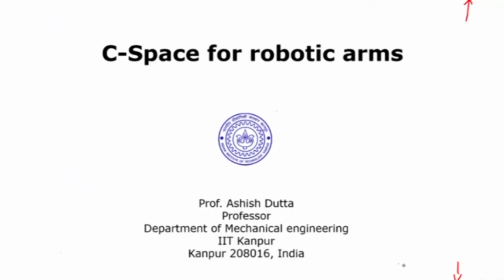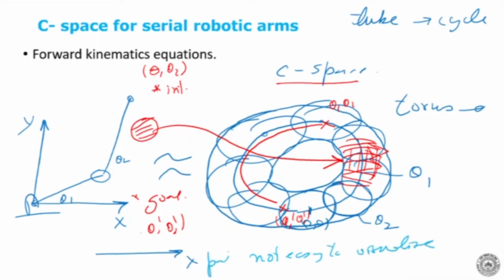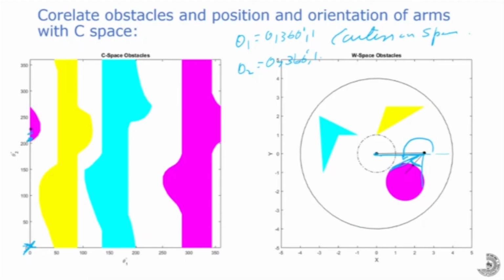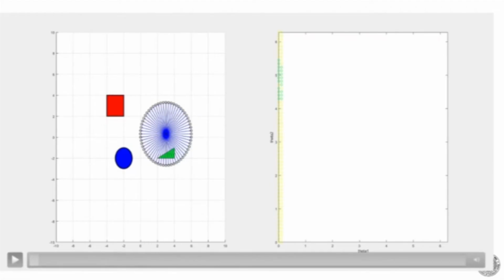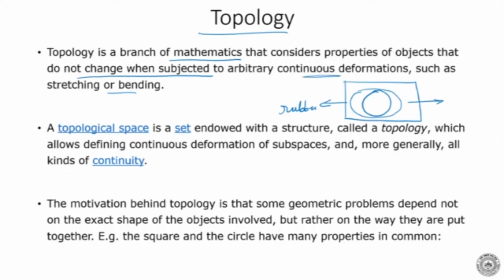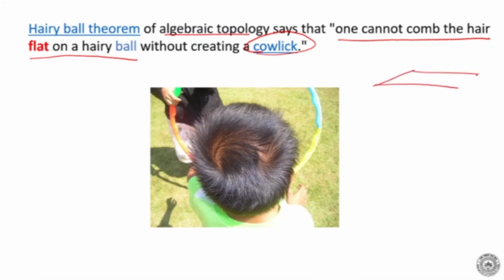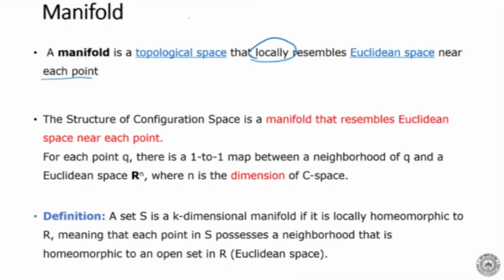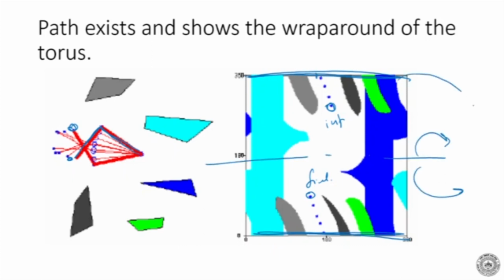Lec 09: Topology of C Space